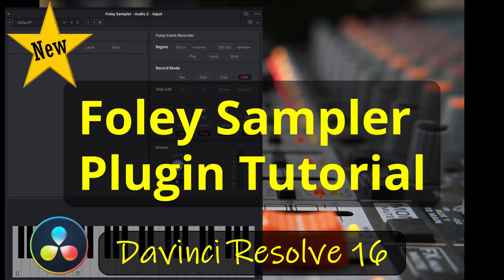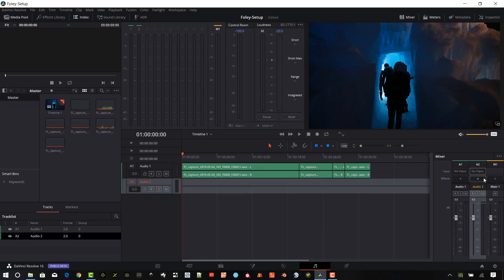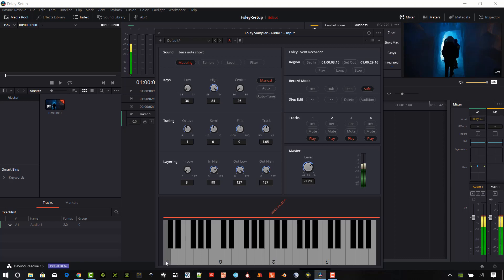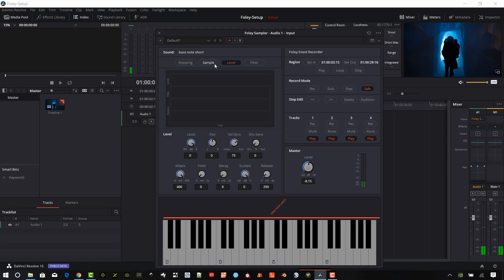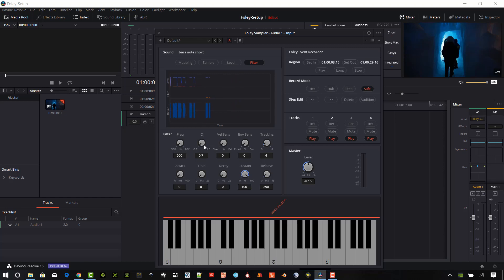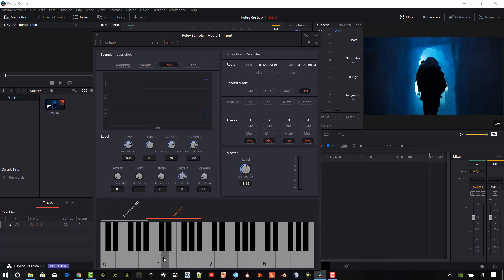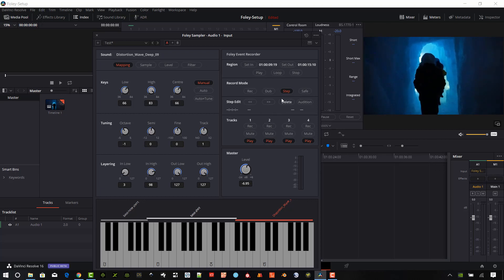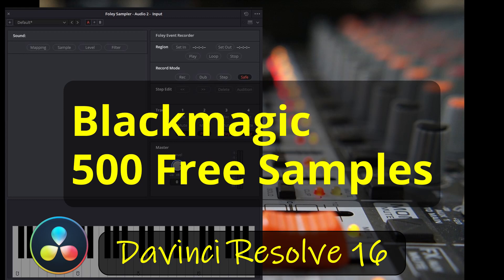Davinci Resolve 16 Foley Sampler Plugin Tutorial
The new Davinci Resolve 16 Foley Sampler Plugin is built in to the free version of of Davinci Resolve 16 and the Studio version of Davinci Resolve 16.  The Foley sampler can be used from the Fairlight Page, Edit Page or the Cut page in Resolve.  The Foley Sampler offers a great way to add Foley sounds effects for Film and video projects where it may be difficult to capture great sound while recording.  The Foley sampler offers an easy way to customize the sounds, set up a keyboard with multiple Foley sounds and save the custom keyboard as a preset so it can be loaded again very quickly.  Blackmagic has promised 500 free Foley sounds for download.  I will provide download instructions for the Davinci Resolve 16 Foley sounds as soon as they are released by Blackmagic.

The Free Foley Sound library was released by Blackmagic Design on March 6, 2020.

Keyboard I use and recommend (portable and full-size keys)
Native Instruments Komplete Kontrol A25

Blackmagic Design ATEM Mini Live Switcher

My microphones
Shure SM-57LC (underrated for vocals)

Rode NTG-2 Shotgun Mic (sounds good even in a noisy environment)

You know the drill. These links may provide this channel with a small amount of money, if purchased.  The cost does not change for you, just a small way to support me.  The videos on this site are offered here for free.